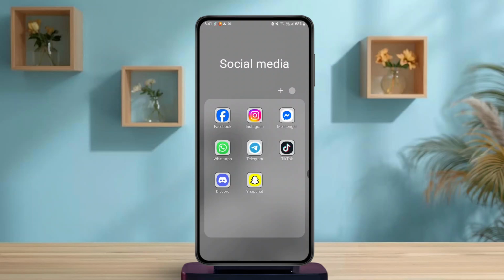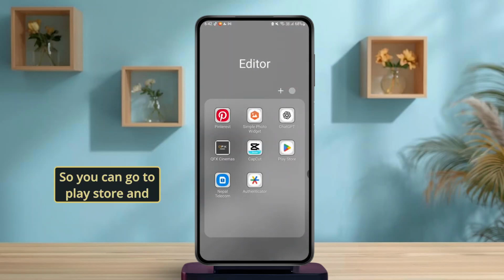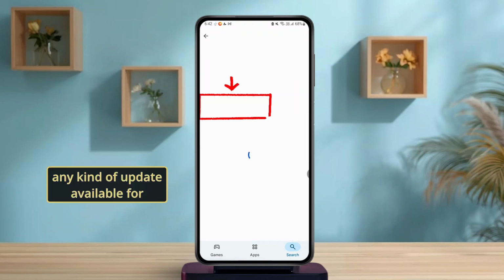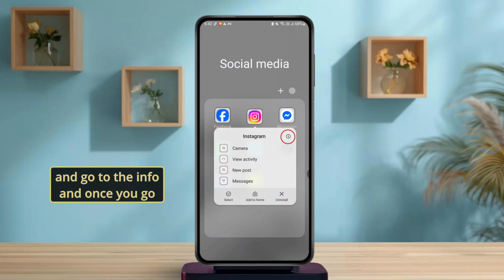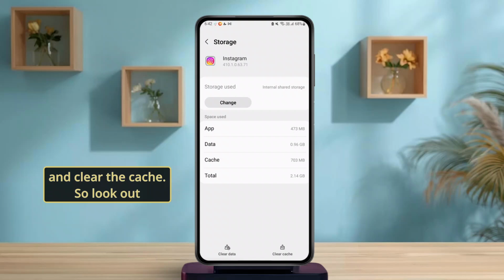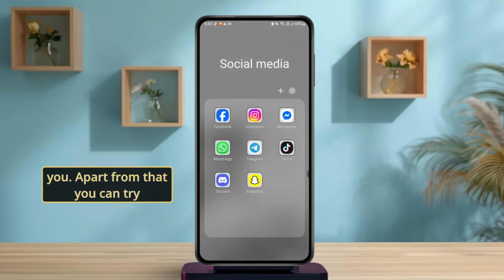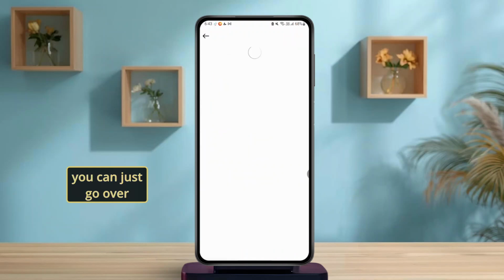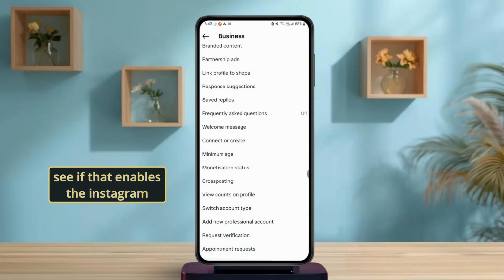How to Enable Instagram Notes Feature on Any Account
How to Enable Instagram Notes Feature on Any Account and start using one of the latest Instagram features quickly and easily. In this step-by-step Instagram tutorial, you’ll learn how to turn on Instagram Notes even if the feature is not showing on your account.

This guide covers essential Instagram tips, Instagram tricks, and Instagram hacks to help you access new Instagram updates and social media updates faster. We’ll also explain how Instagram features roll out, how the Instagram algorithm affects feature availability, and how you can use smart social media strategies for better Instagram growth and Instagram marketing results.

If you’re interested in Instagram tools, Instagram secrets, and staying ahead of social media trends, this tutorial will walk you through everything clearly.

Timestamps:
0:00 Introduction
0:40 Why Instagram Notes May Not Appear